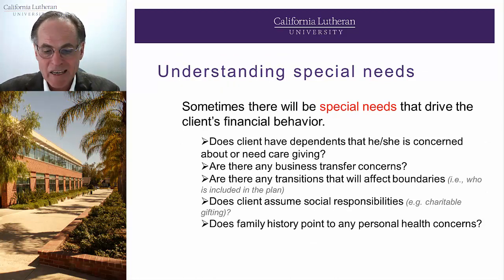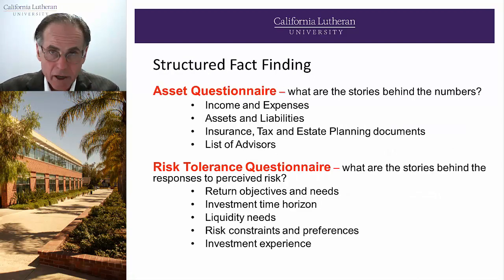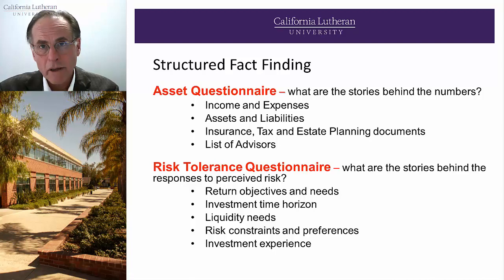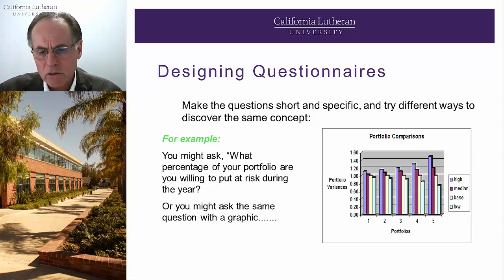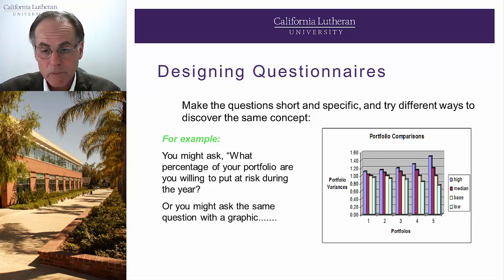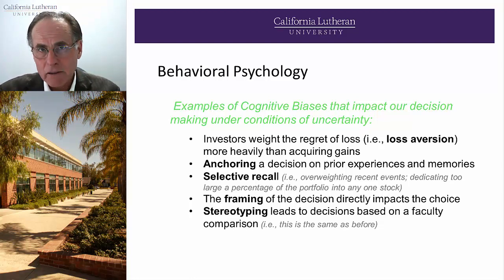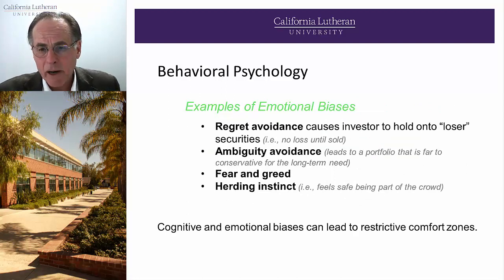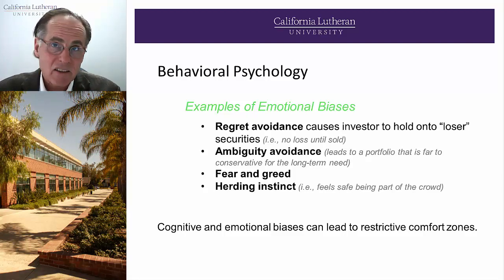Client Attitudes, Biases, & Beliefs